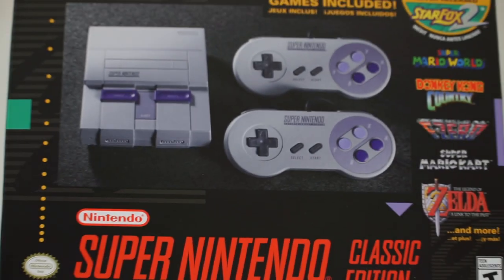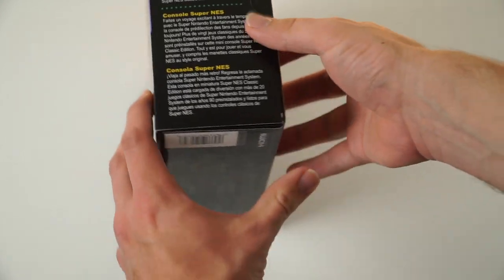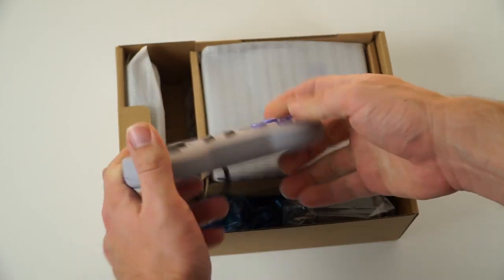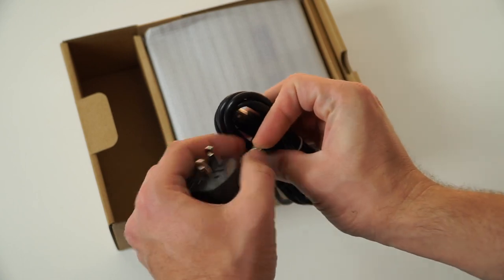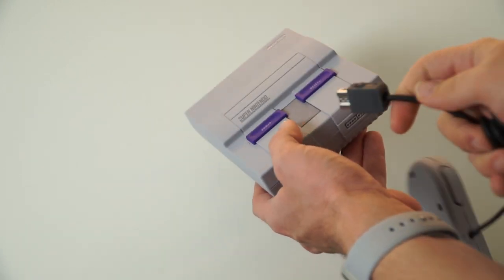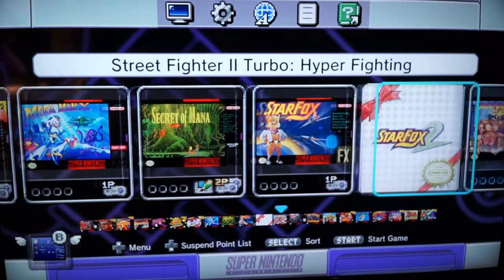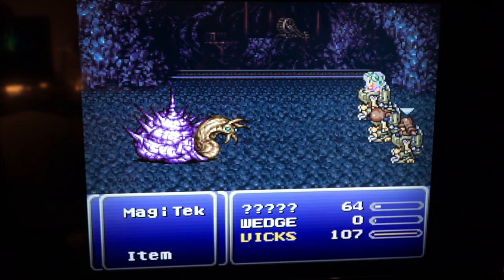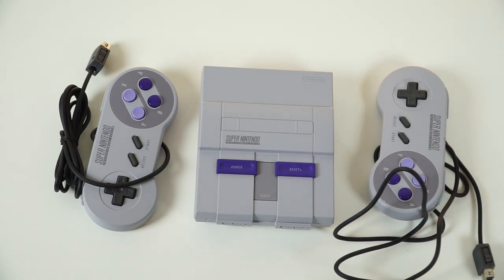Super Nintendo Classic Edition (SNES) - Unboxing & Impressions!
Finally! I received my Super Nintendo classic edition (SNES) to unbox and give a quick first look and overall impressions on the mini system that everyone is looking for. This video is just a quick unboxing and first initial reviews and impressions of the system. There are a ton of great games on this system including Super Mario World, Final Fantasy III, Super Metroid, Contra 3, Donkey Kong Country, and many, many more.

Let me know what you think of the Super Nintendo classic edition and hopefully you were able to snag one.